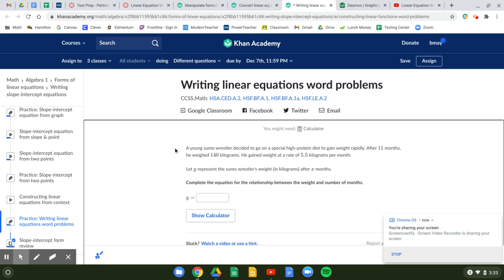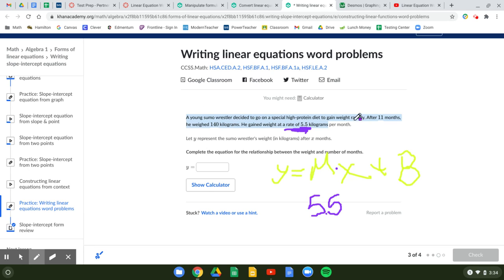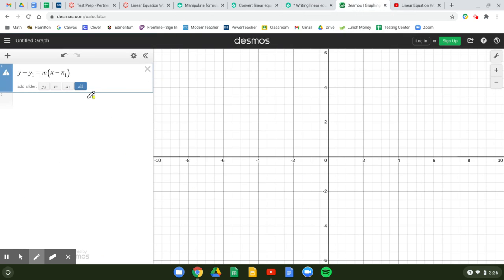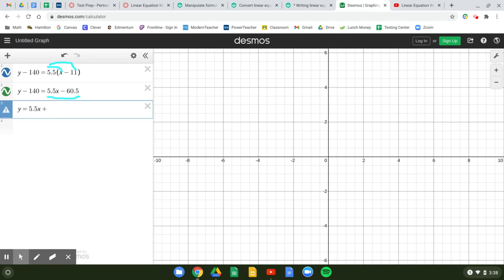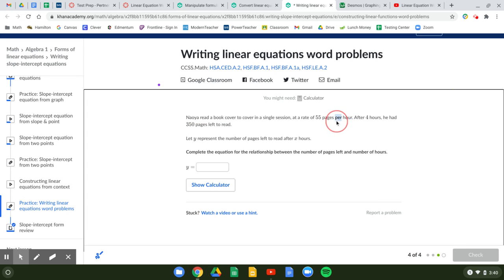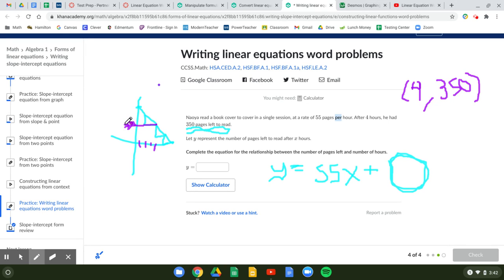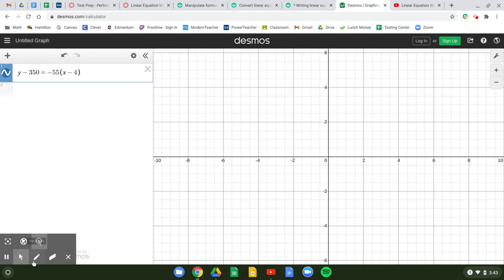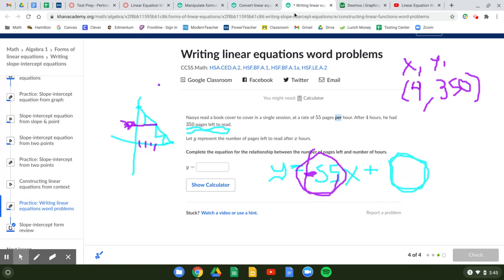Writing Linear Equation Word Problems